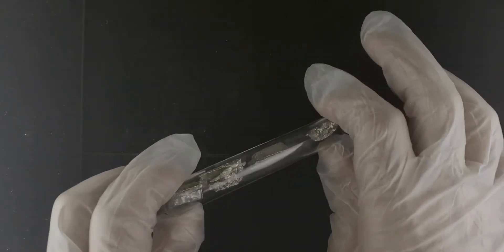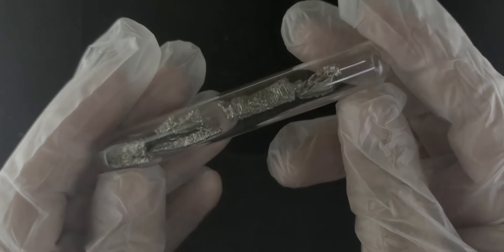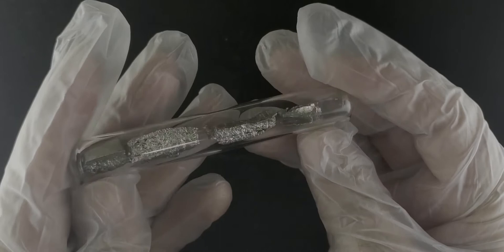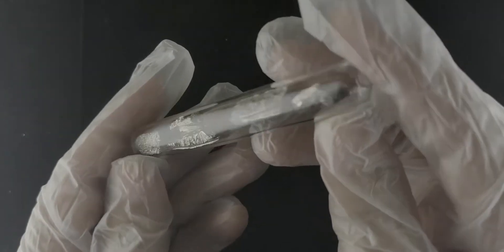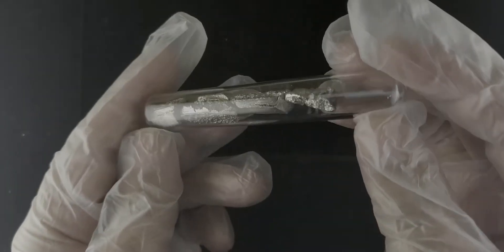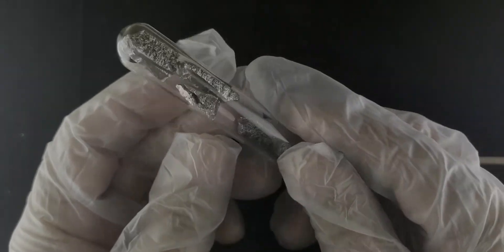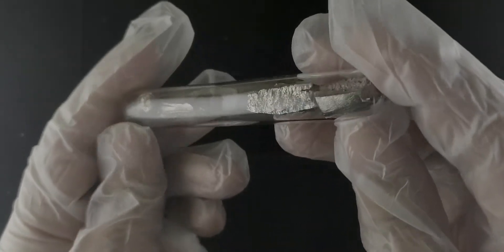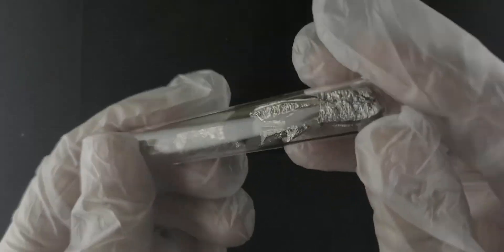What does neodymium look like?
Neodymium 99.6% metal kept in pristine condition in a glass ampule

Neodymium magnets are this metal's most visible product to date and account for the largest share of its demand. Neodymium by itself doesn't become a magnet unless cooled to well below freezing. An alloy bearing about 12% Nd with most of the remainder iron however brings its curiously strong magnetic properties to room temperature.

Unalloyed, the pure metal is a neutral gray color and its luster becomes a dull battleship gray in air as oxidation inevitably occurs. Keeping it looking fresh requires an oxygen-free atmosphere or a vacuum. The preferred method of storage is in mineral oil where it still turns dark due to oxygen that still manages to get through but the integrity of the bulk of the metal is at least preserved.  We sell neodymium both in mineral oil and in argon in a glass ampule.